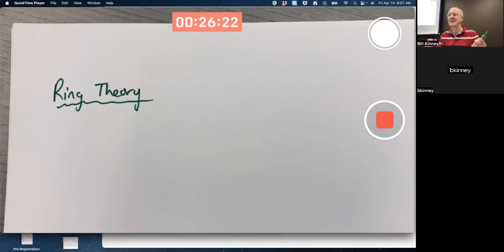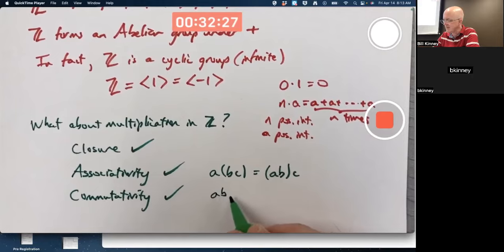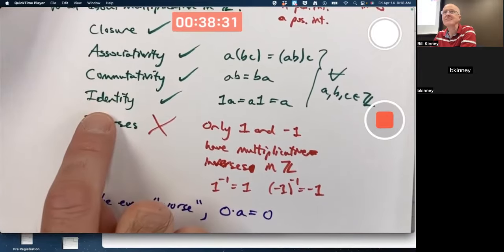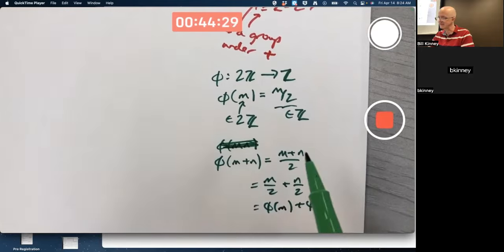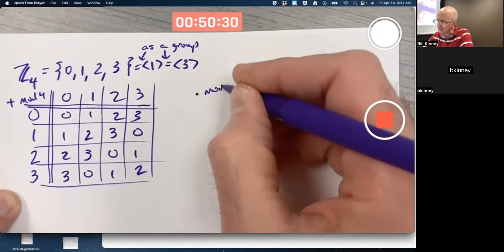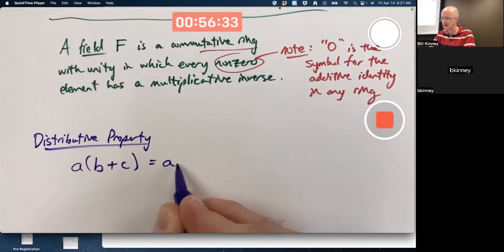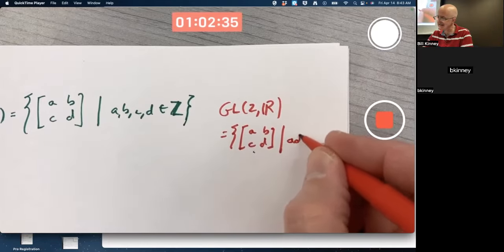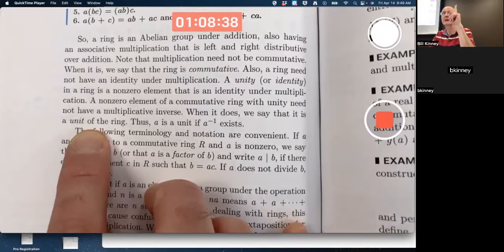Basic Ring Theory by Example (ℤ, 2ℤ, nℤ, ℤ2, ℤ3, ℤ4, M2(ℤ), ℤ2[x])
A fun (and humorous?) introduction to Ring Theory in Abstract Algebra by abstracting general properties (closure, associativity, commutativity, unity (multiplicative identity), and inverses) from examples. Field theory is also introduced. 🔴 "Contemporary Abstract Algebra", by Joe Gallian